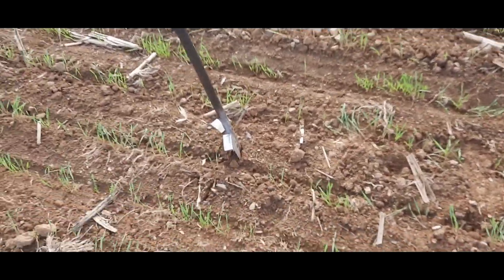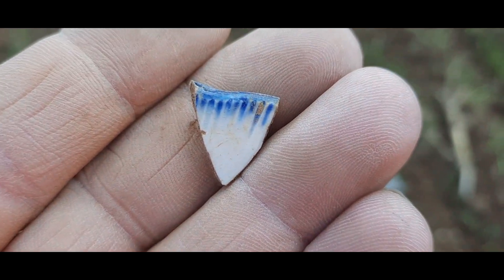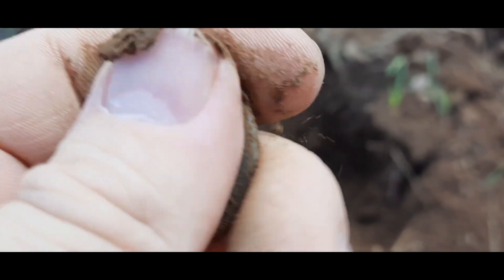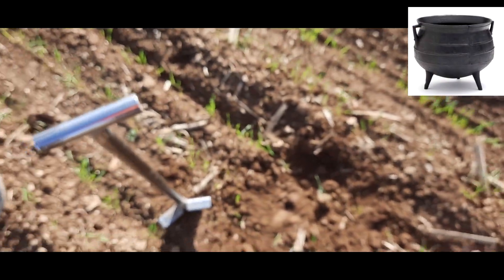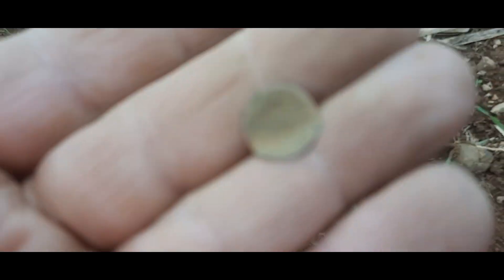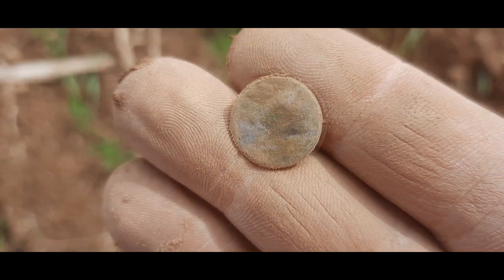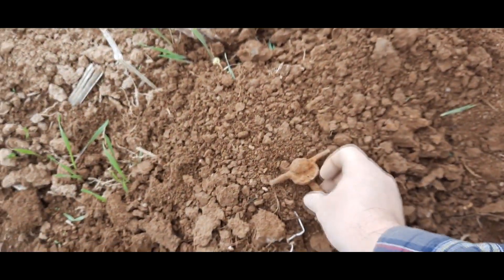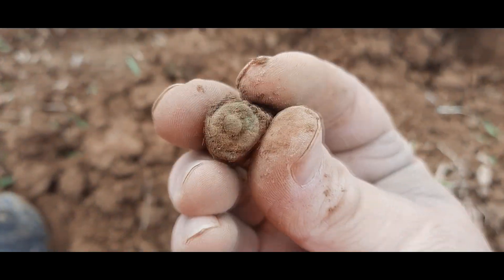Mystery Find off a colonial site + Jammin' 2 the WE DIG IT gruv!!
Back out to the old fields finds some nice old colonial finds and a mystery pc. Hope you come along for the windy day. we also get the drums groovin' to the We Dig It theme Song! just a bit..